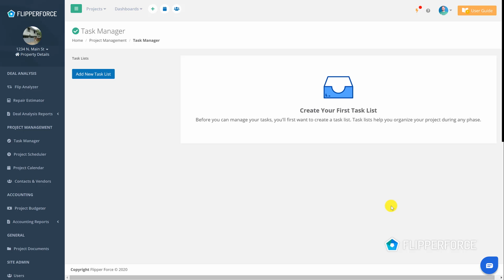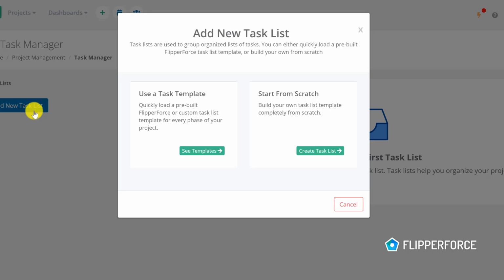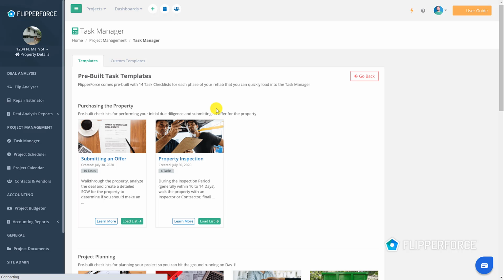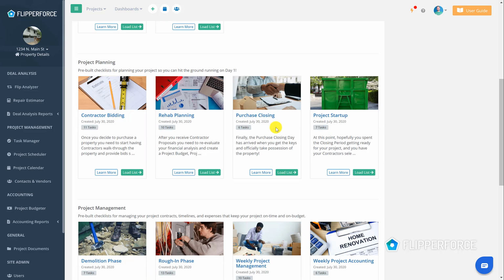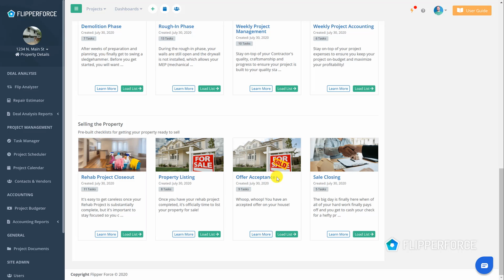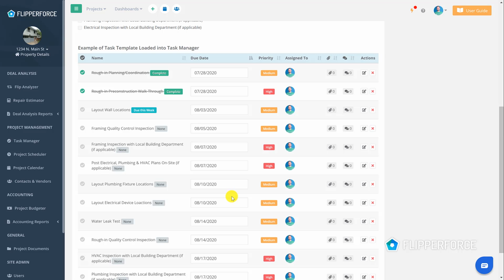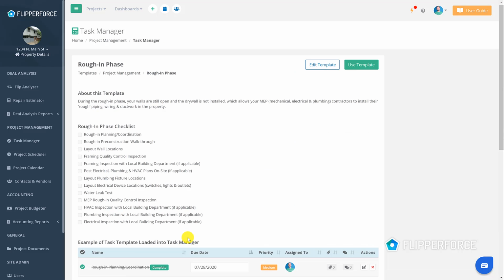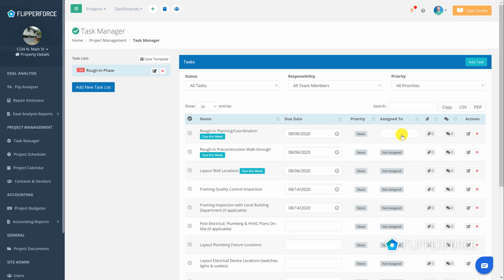House Flipping Checklist Templates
On every house flip there are hundreds of small miscellaneous tasks that you need to get done to buy the property, renovate the property and then get the property sold.

FlipperForce includes 14 pre-built Task Checklists that can help you and your team put a system in place to manage, organize and streamline all of these miscellaneous tasks to keep your house flip on track!